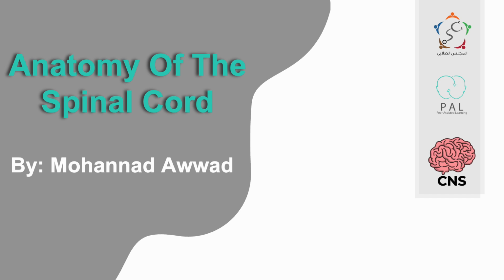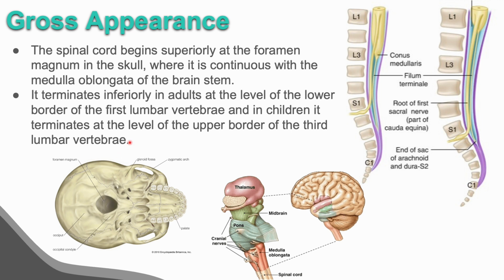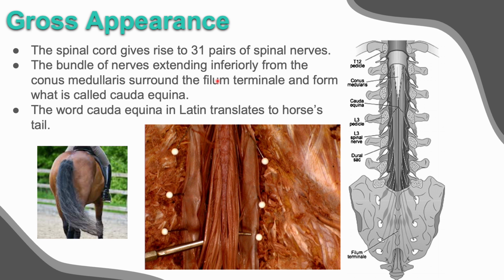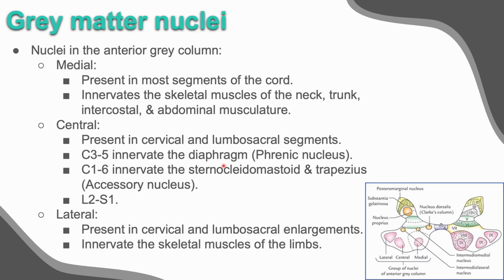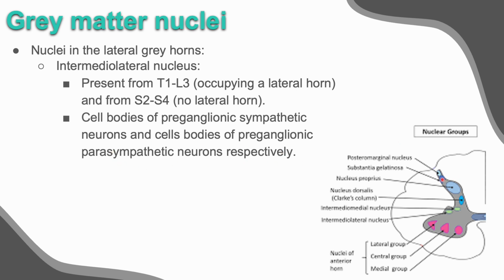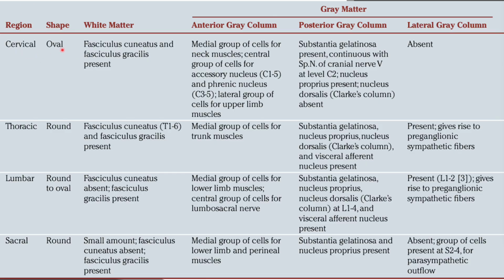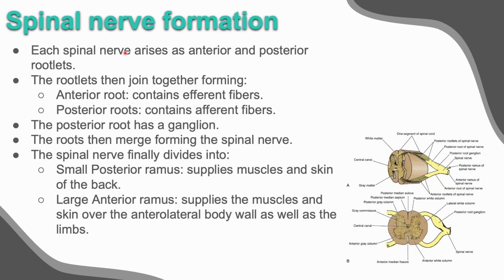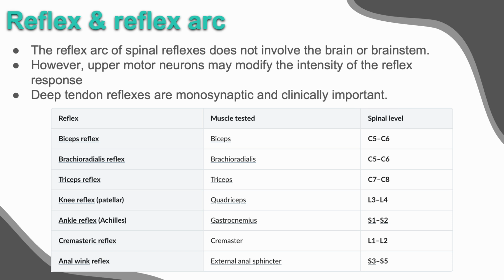CNS Block: Anatomy Of The Spinal Cord | Mohannad Awwad